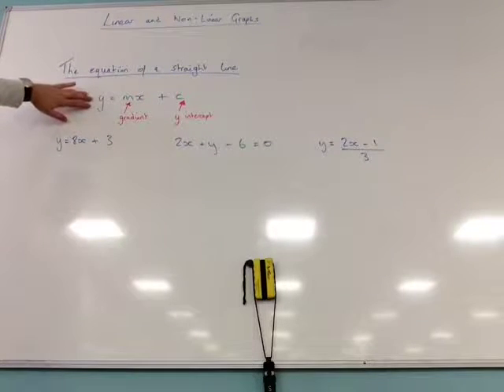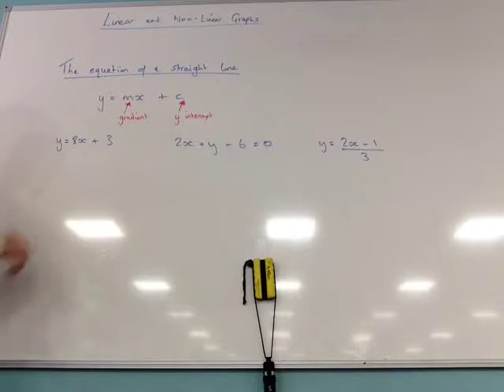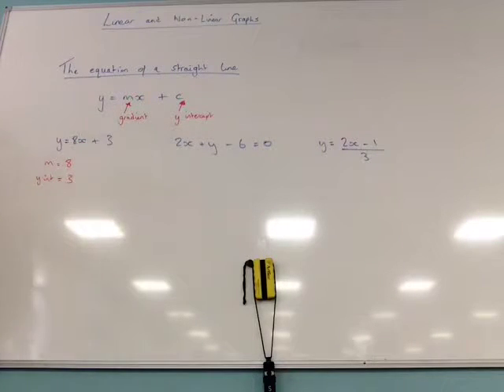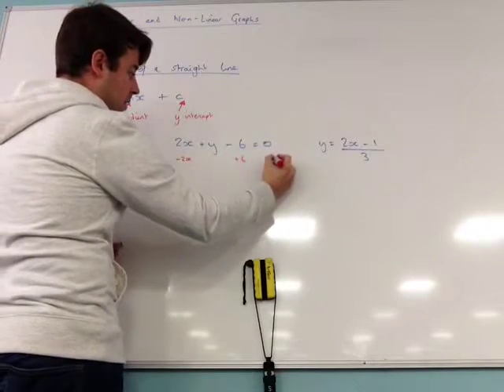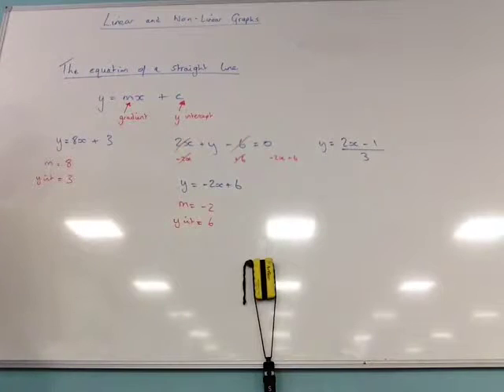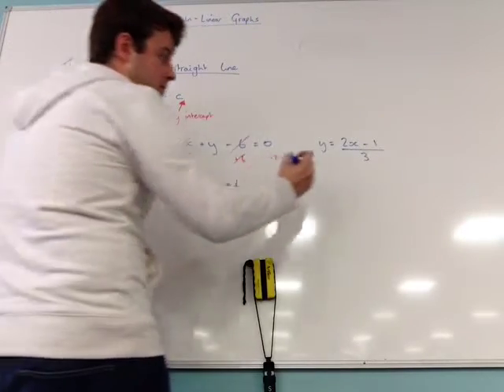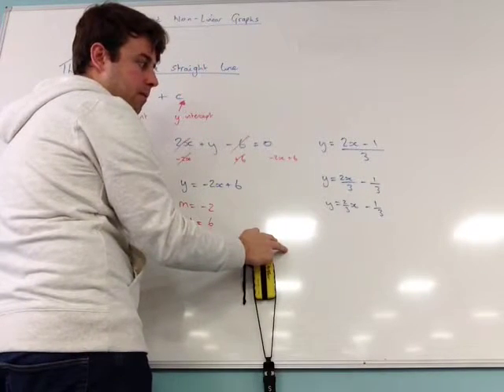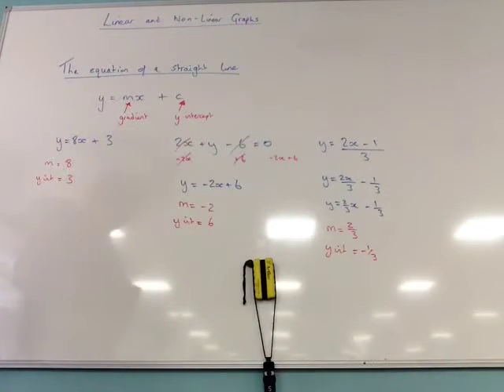yr9 finding the gradient and y intercept